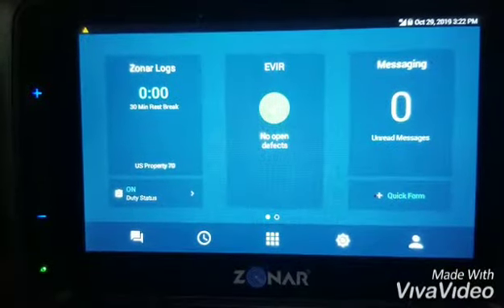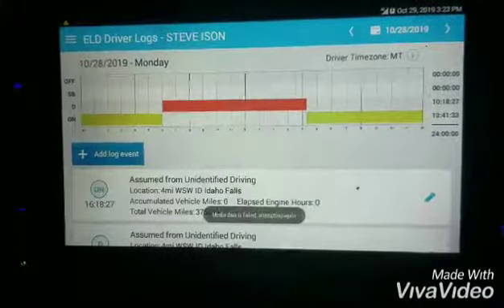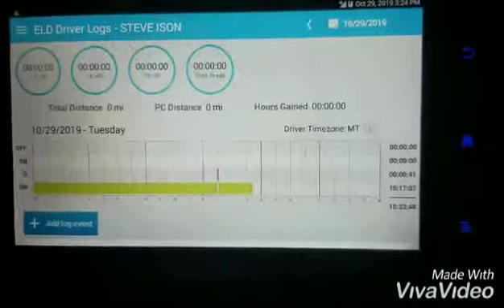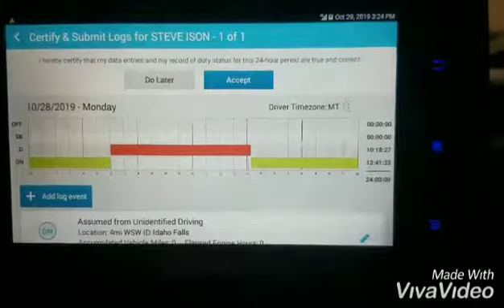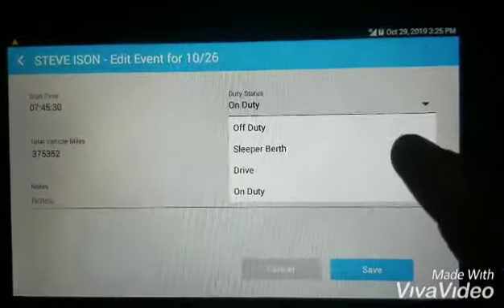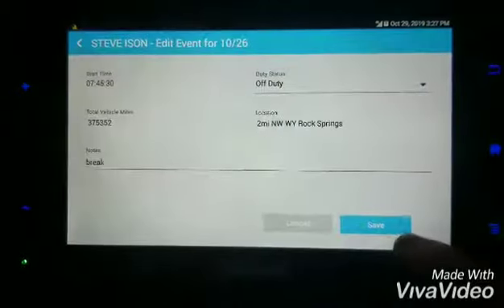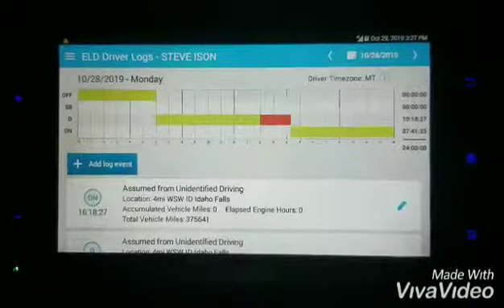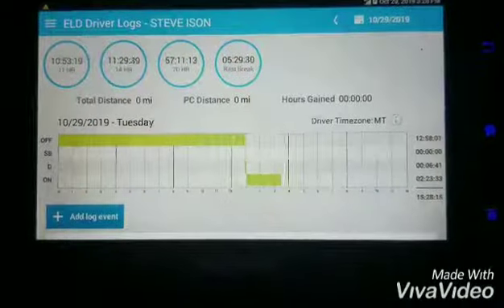ELD ZONAR LOGS